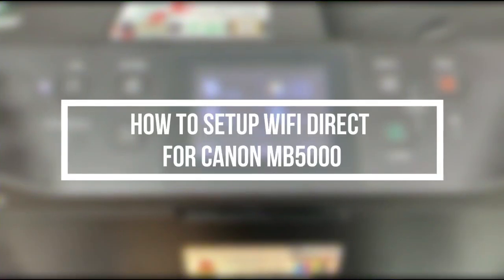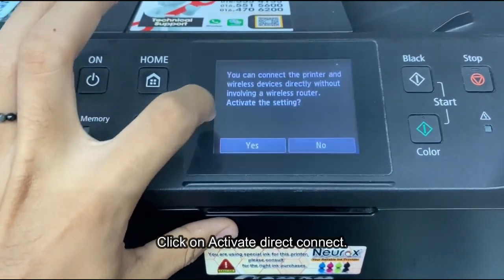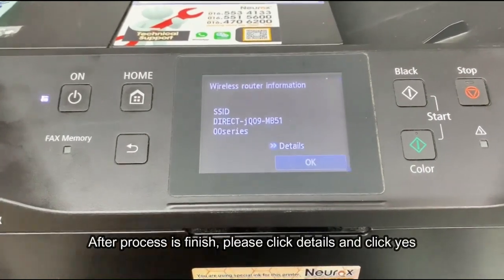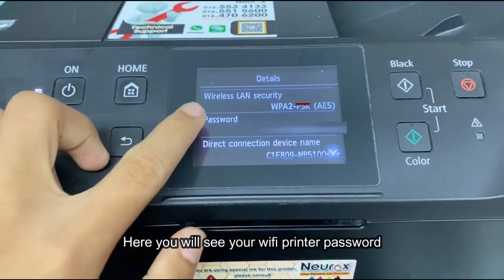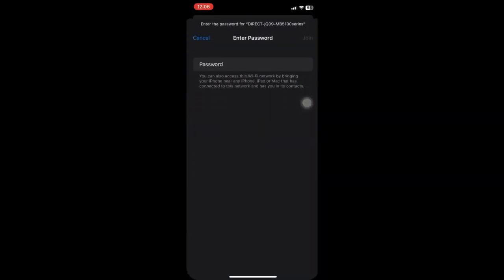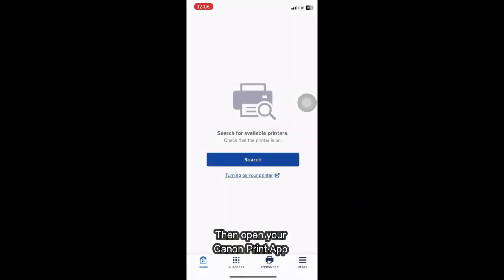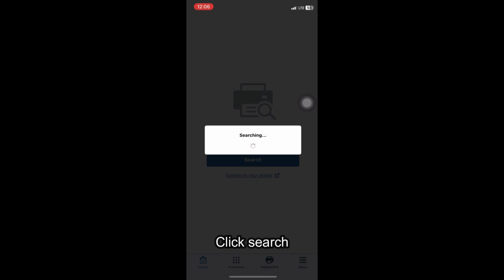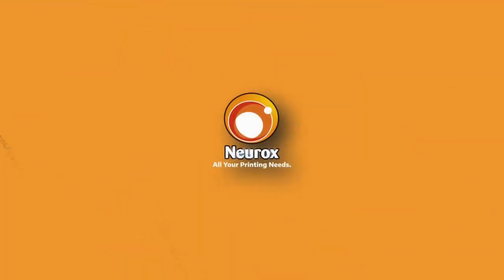How to Setup Wifi Direct for Canon Maxify MB5000 || Neurox Printer Specialist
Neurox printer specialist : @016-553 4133